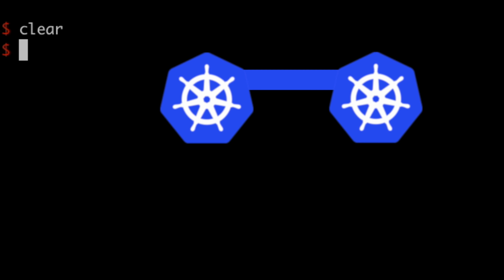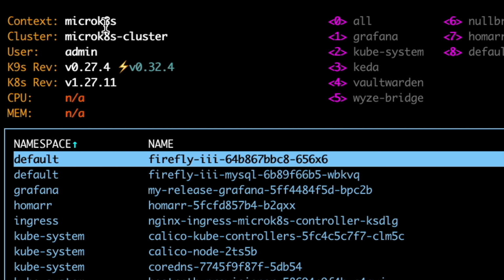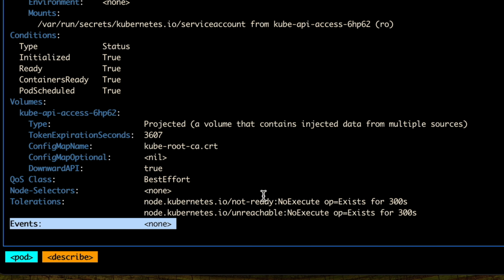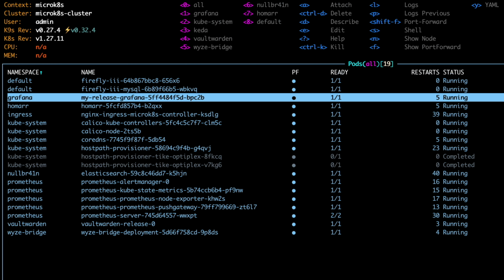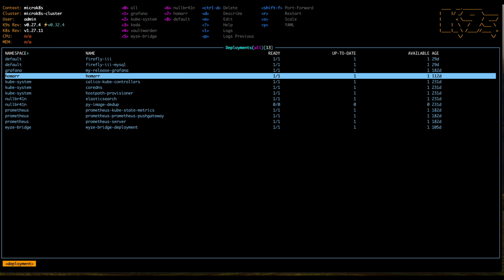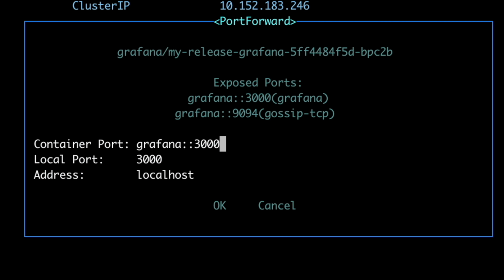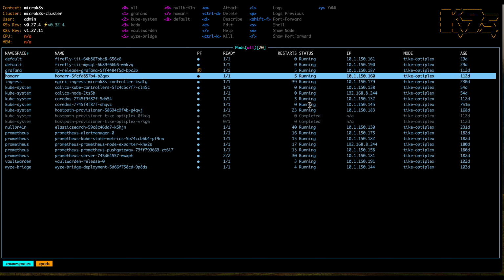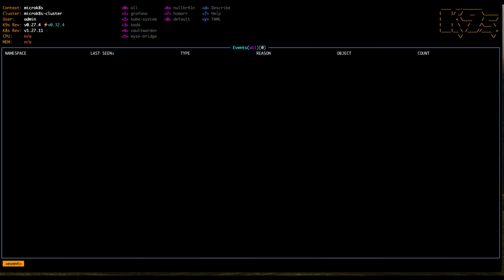K9s | powerful terminal-based UI tool for interacting with Kubernetes clusters.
Installation: First, you'll need to install K9s on your local machine. You can typically install it using package managers like Homebrew (for macOS) or Chocolatey (for Windows), or by downloading the binary from the GitHub releases page.

Connecting to a Cluster: Once installed, you can launch K9s by running the k9s command in your terminal. K9s will prompt you to select a Kubernetes context (if you have multiple) and authenticate if necessary.

Exploring Resources: After connecting, you'll see the main K9s dashboard, which displays various Kubernetes resources. You can navigate through namespaces and view resources such as pods, deployments, services, and more.

Interacting with Resources: You can interact with resources using keyboard shortcuts. For example, pressing Enter on a resource will open a detailed view, while pressing Shift + D will delete the selected resource. Refer to the K9s documentation for a full list of shortcuts.

Searching and Filtering: K9s allows you to search and filter resources easily. Press / to start a search, and use filters like labels or resource types to narrow down the results.

Customization: You can customize K9s by modifying its configuration file (~/.k9s/config.yaml). This allows you to adjust settings such as default namespace, color themes, and custom keybindings.

Help and Documentation: If you ever need assistance while using K9s, you can access the built-in help menu by pressing ?. Additionally, the K9s GitHub repository contains detailed documentation and usage examples.

Remember to exercise caution when performing operations with K9s, as actions like deleting resources are irreversible. It's a powerful tool, but it's essential to understand the implications of your actions in a Kubernetes environment.